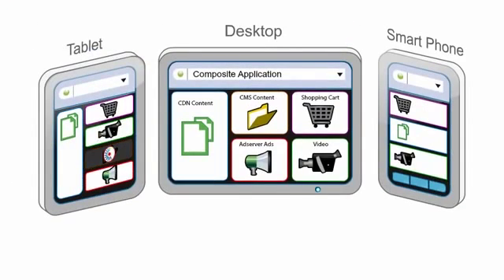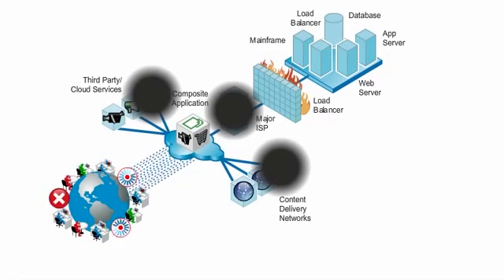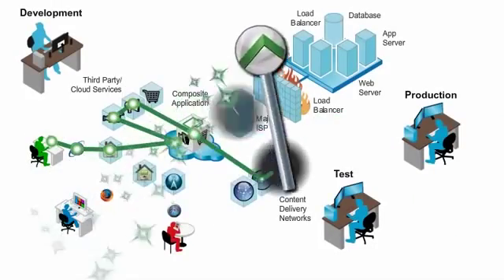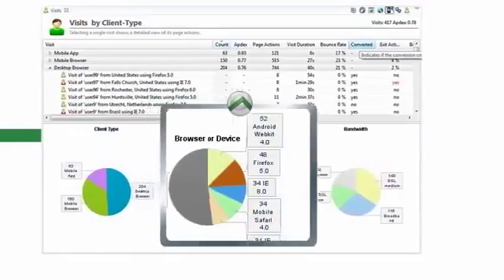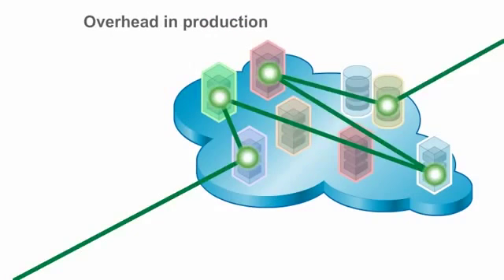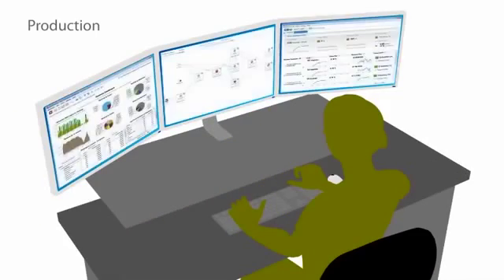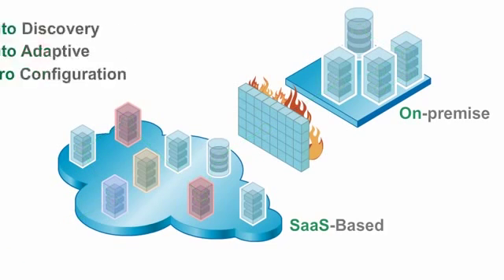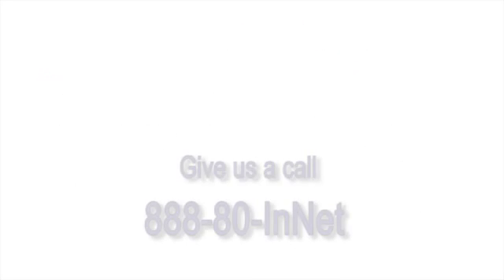The Magic of PurePath Technology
The core of Compuware dynaTrace is its unique PurePath transaction tracing technology. It makes the inner workings of Java, .Net, and WebSphere applications transparent, visualizing application dependencies and models, automating issue documentation, eliminating the need for issue reproduction, as well as reducing problem isolation, diagnostics and resolution times to minutes.